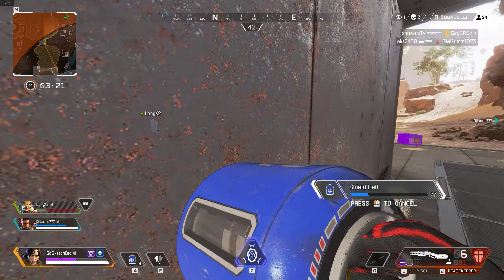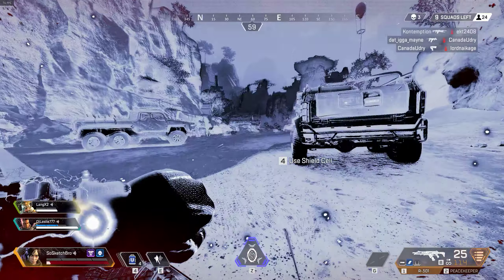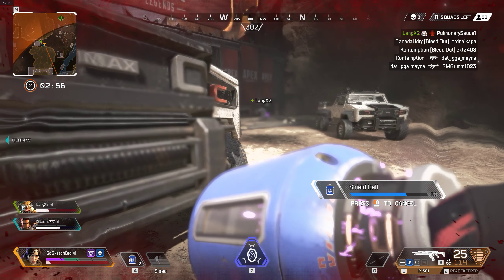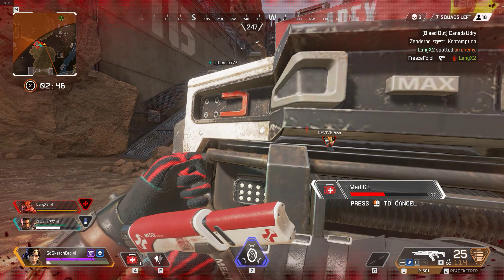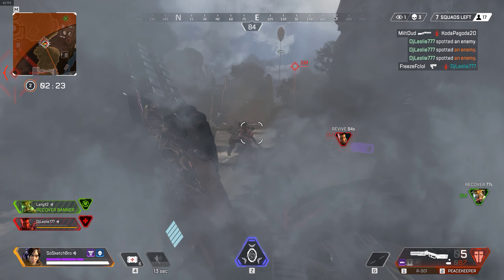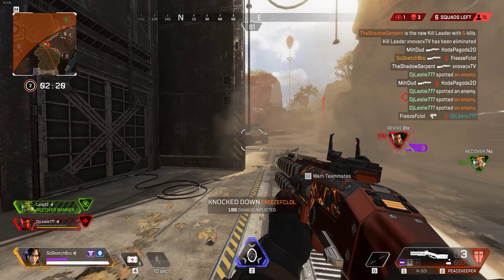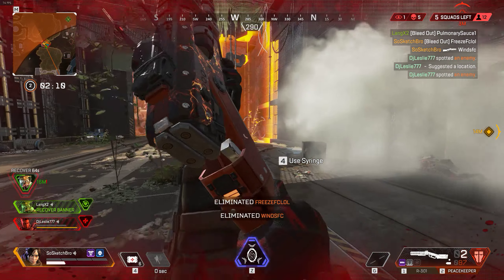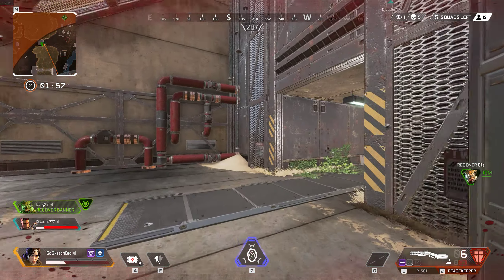Apex Legends - Crazy Battle Clutching it For the Team - SoSketchBro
GPU: GeForce GTX 1080
CPU: AMD Ryzen 7 1700X Eight-Core Processor
Memory: 32 GB RAM (31.95 GB RAM usable)
Current resolution: 2560 x 1440, 165Hz
Operating system: